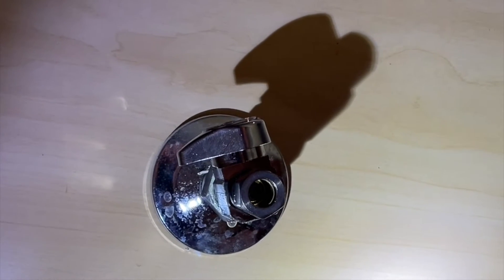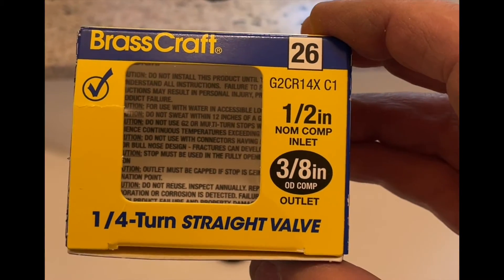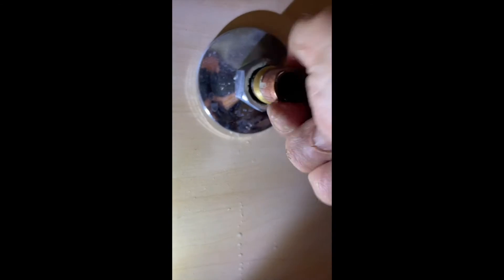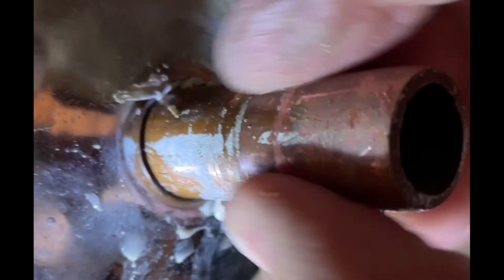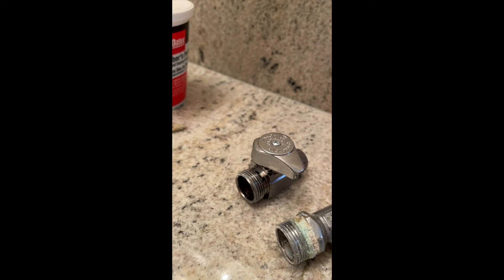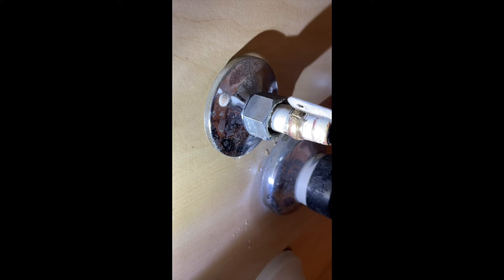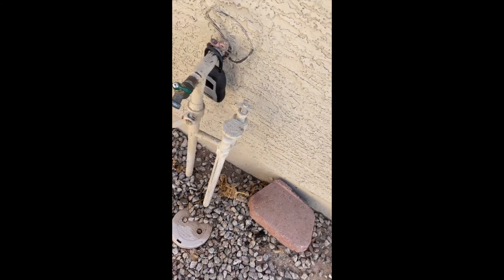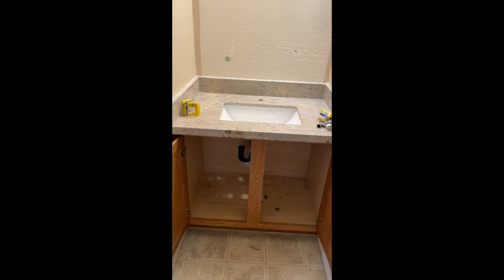New Sink Valve Leaks! How ToFix.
Brand new sink valve leaks. Tightening does not help. How do you fix this? I'll show you an old plumbers trick.

1/4 turn ball valve: